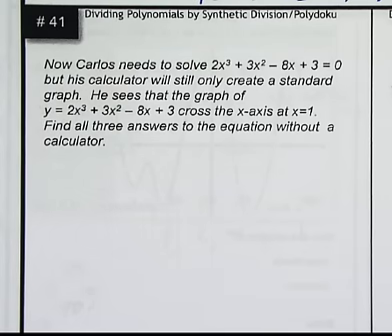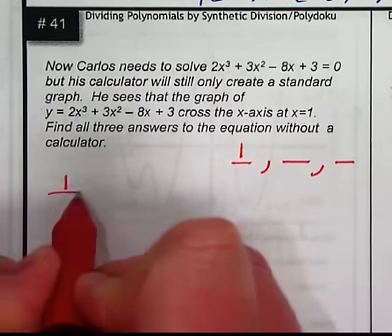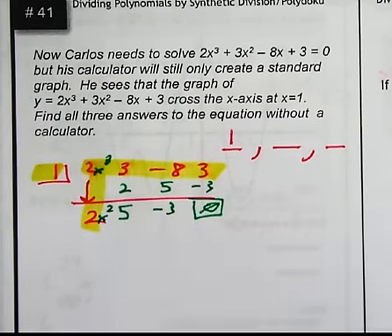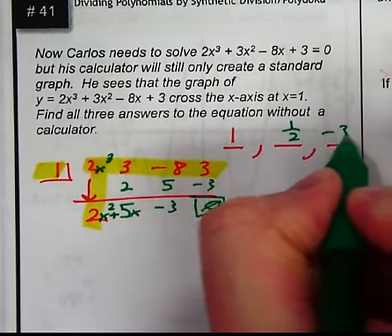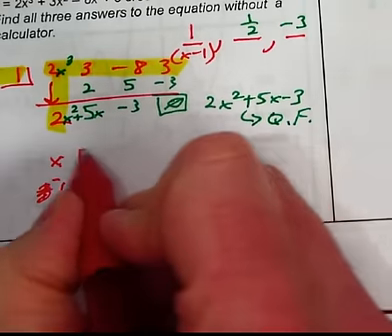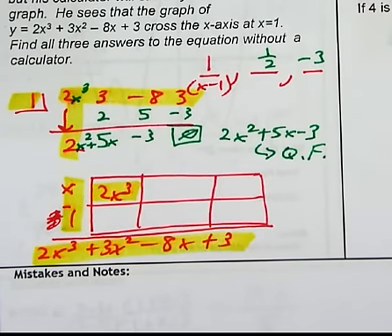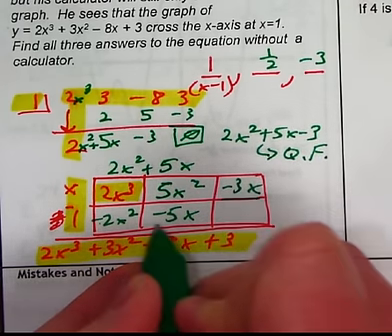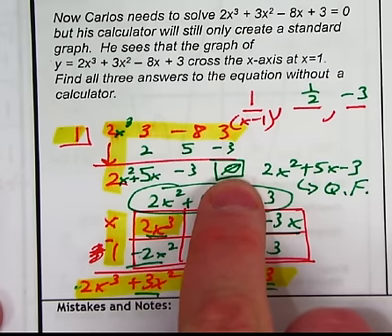Target #41: Dividing Polynomials.mp4